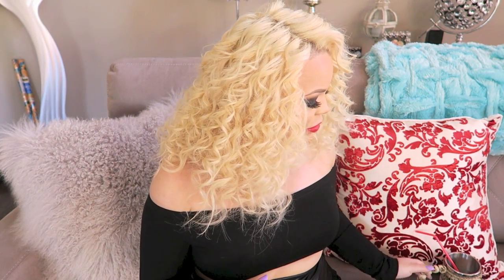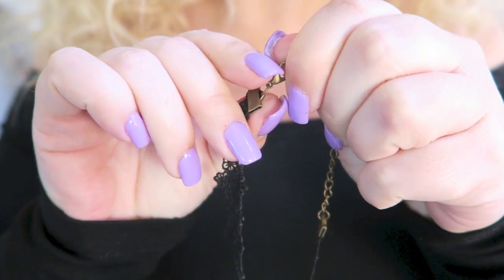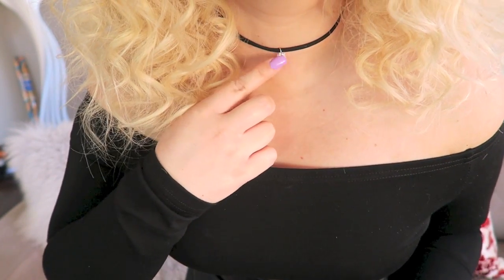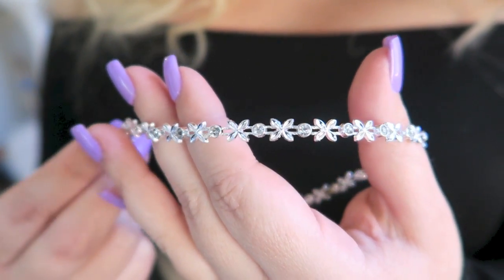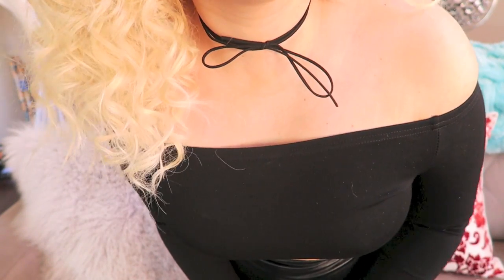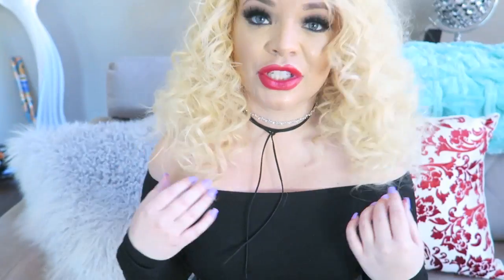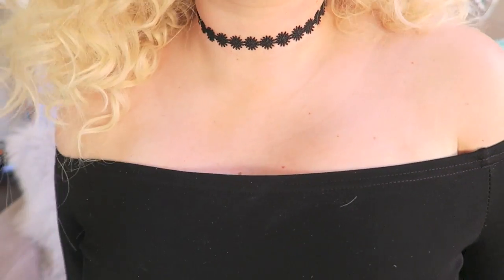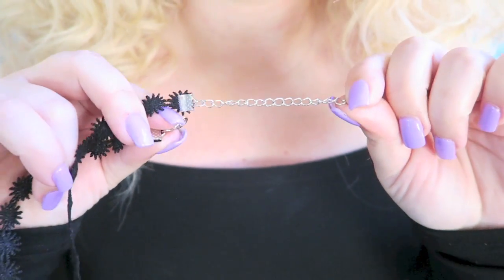WHERE I BUY MY CHOKERS!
love this trend! and how it's making their big comeback from the 90's thanks to Queen Britney

1:30 Creative Horror Skull Drinkware 3D Knight Mug Decor Cup

2:18 Charming Faux Ruby Spider Skull Hollowed Lace Necklace

3:18 Elegant Sparkling Faux Zircon Choker Necklace For Women

4:48 Charming Rhinestone Choker Necklace For Women

5:54 Charming Silver Plated Rhinestone Floral Choker For Women

6:33 Delicate Bowknot Choker Necklace For Women

8:45 Delicate Faux Leather Round Choker Necklace For Women

10:57 Vintage Faux Lace Floral Choker Necklace For Women